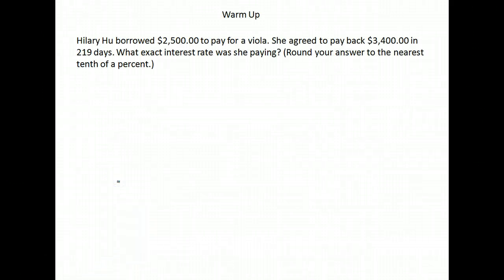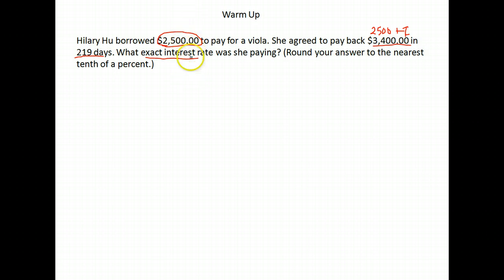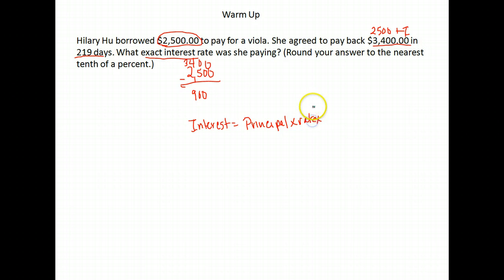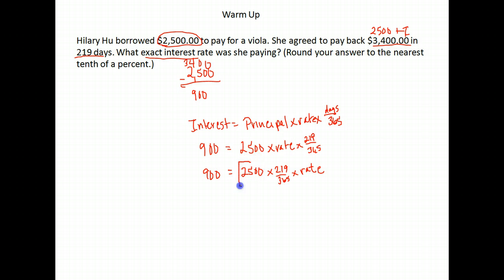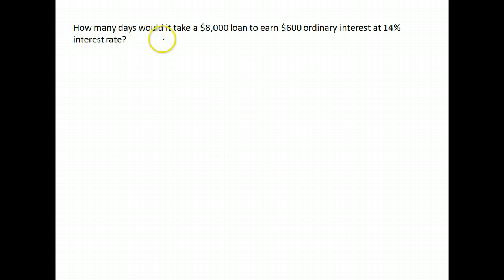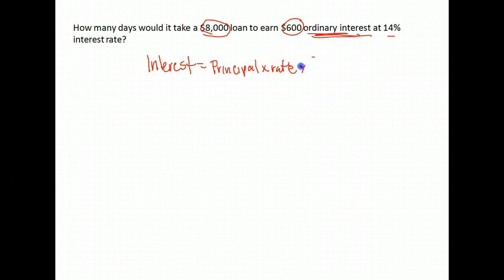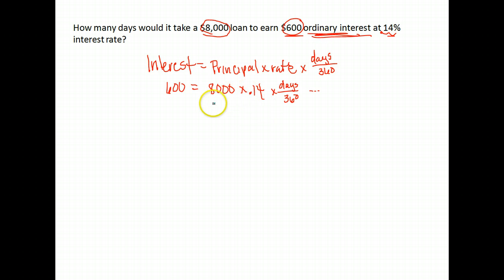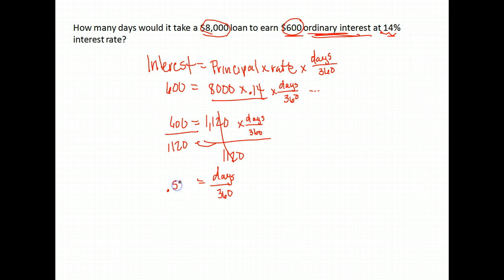Business Math A Workbook 17 warm up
loans